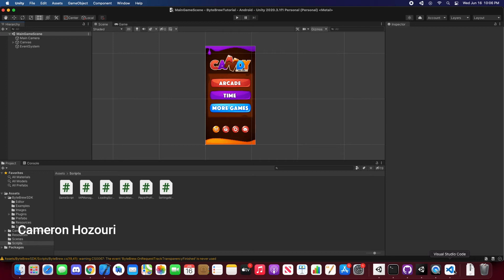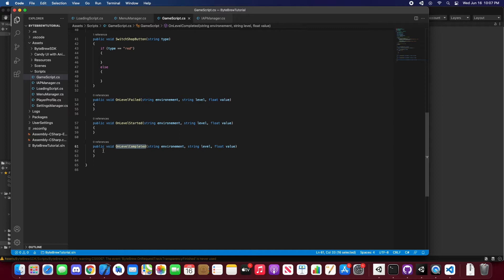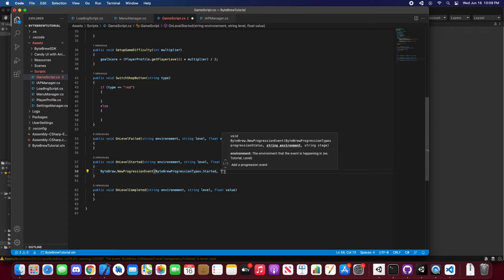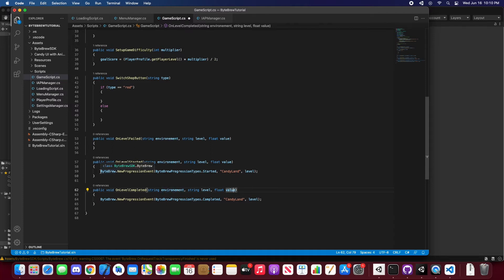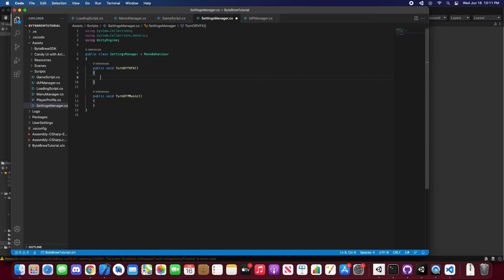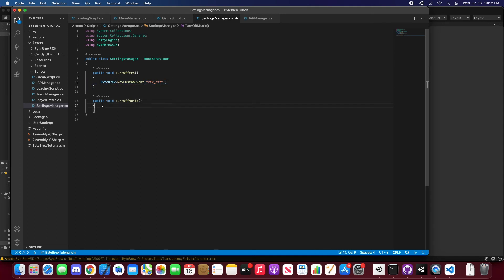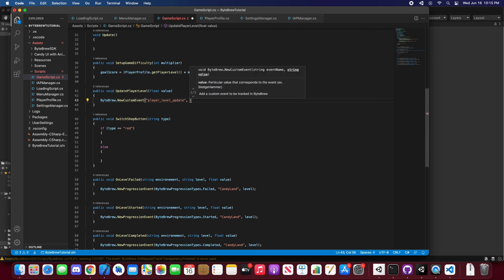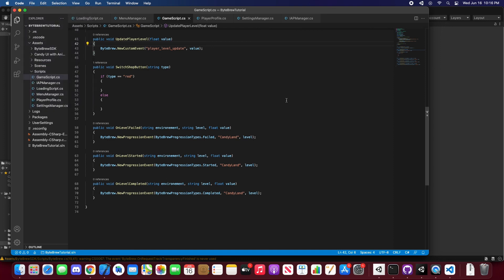ByteBrew: How to track Progression Events & Custom Events in Unity SDK in 7 Minutes!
How to track Progression Events & Custom Events using ByteBrew Unity SDK in 7 Minutes!

ByteBrew is the free easy to integrate Unity SDK that provides your game with Real-Time Analytic Tracking, Monetization Tracking, Attribution, ATT (App Tracking Transparency) Unity Custom Completion Handler, Remote Configs and A/B Testing.